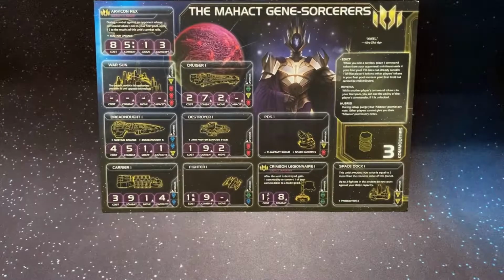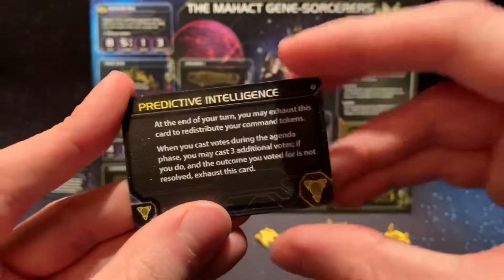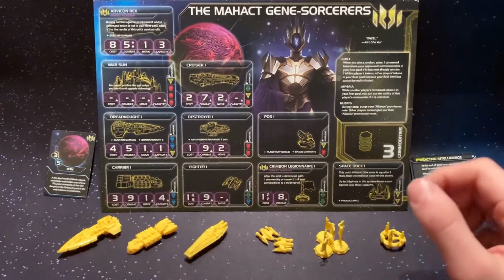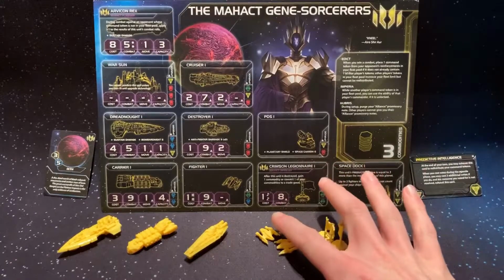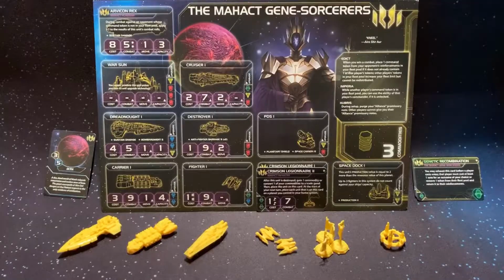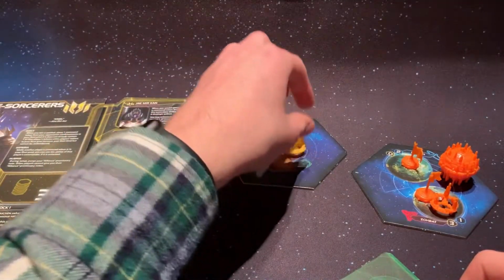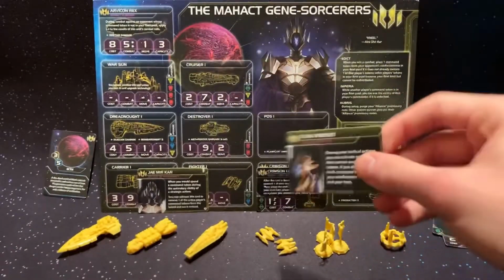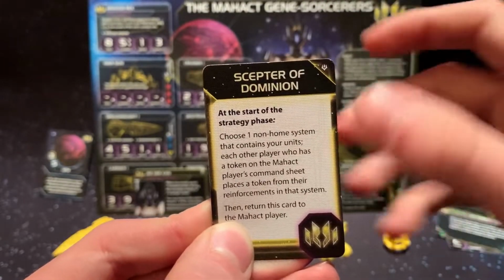Base Game + PoK ONLY Faction Guide | The Mahact Gene-Sorcerers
A component review and in-depth look at The Mahact Gene-Sorcerers faction from Twilight Imperium 4th Edition, introduced by the Prophecy of Kings Expansion, designed by Dane Beltrami and published by Fantasy Flight Games.

CardboardCrashCourse.com

==Timestamps:
00:00 - Intro
00:30 - Component Overview
16:37 - Analysis

==All rights for art and components are reserved to FFG 2022, and background music rights are reserved to MediaTunes 2016.